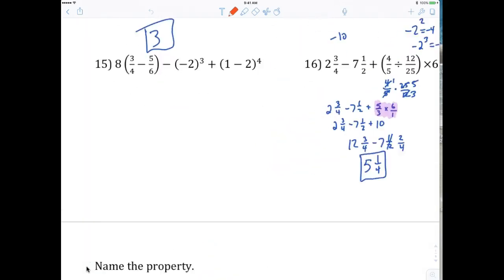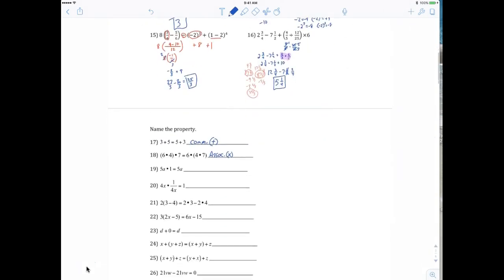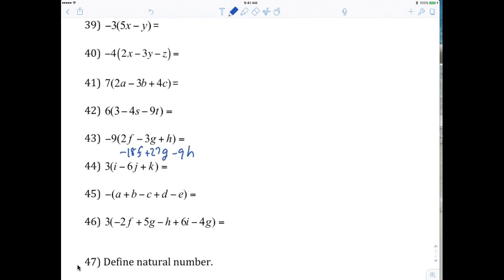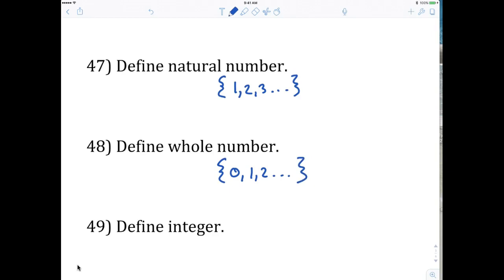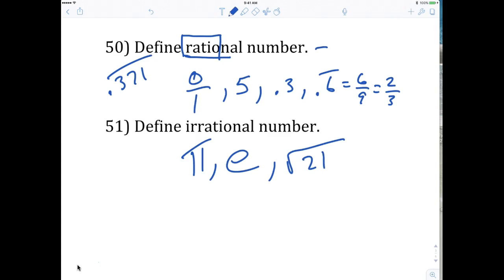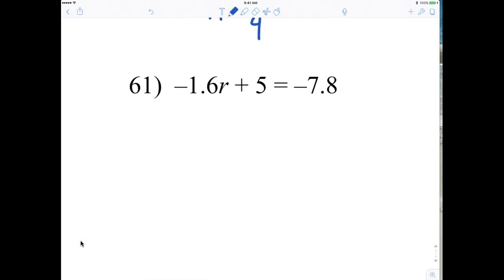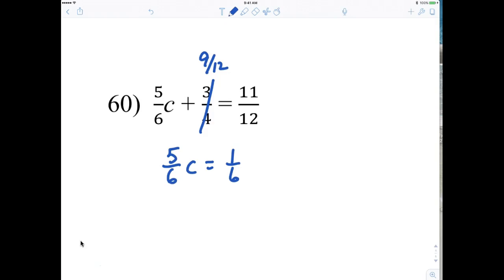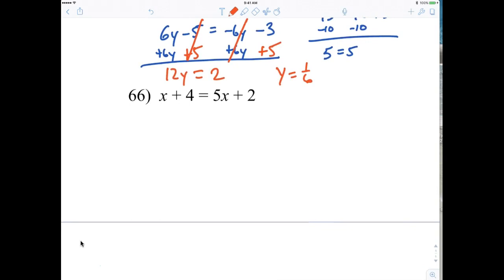7th grade algebra summer #'s 1-66